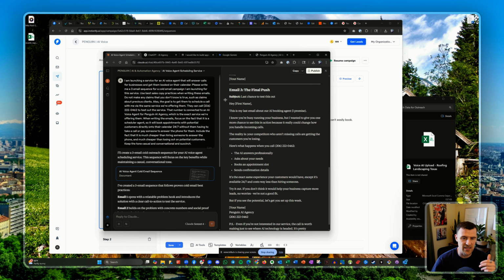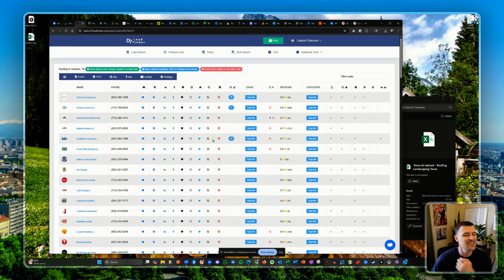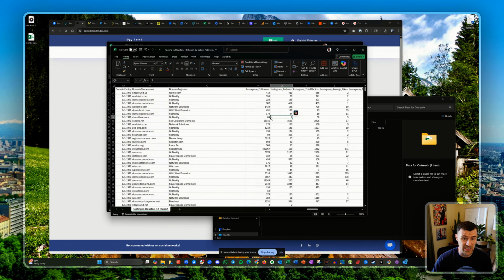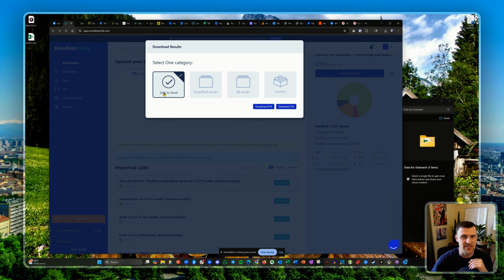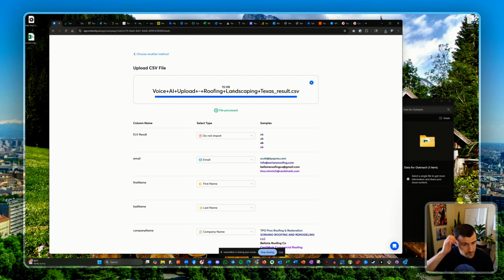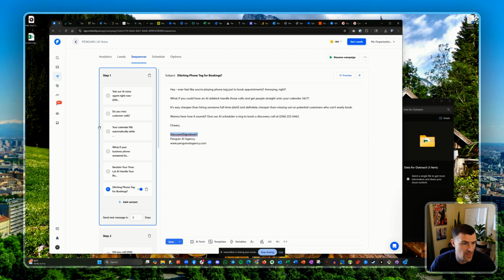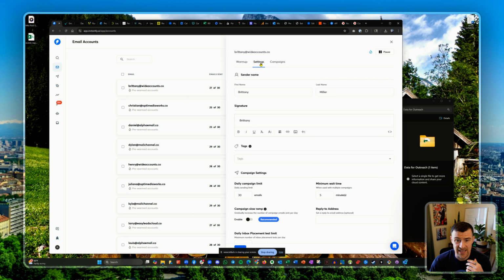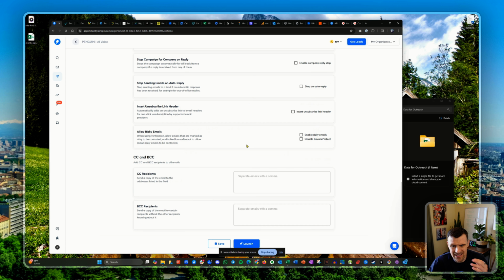📧 Effective Cold Email Campaigns (Clients on Easy Mode)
⏱️ TIMESTAMPS:
0:00 Introduction - Cold Email Campaign for AI Voice Agents
1:40 Instantly Platform Setup and Email Sequence Strategy
2:50 AI-Generated Email Content Creation Process
4:00 D7 Lead Finder vs Other Data Sources
5:30 Data Template and Variable Configuration
6:50 Email List Verification and Cleaning Process
8:20 Campaign Upload and Lead Management
10:30 Variable Implementation and Personalization
12:40 Account Signatures and Campaign Launch

💼 COLD EMAIL AUTOMATION FOR AI VOICE AGENT SERVICES
In this episode, I demonstrate my complete process for setting up cold email campaigns to sell AI voice agent services to local businesses. As a commercial real estate investor who owns mobile home parks, RV parks, and self-storage facilities, I'm scaling my agency operations by leveraging automated outreach to generate leads for high-value AI automation services that can replace entire employee positions.

🎯 INSTANTLY PLATFORM AND SEQUENCE OPTIMIZATION
I walk through my three-step email sequence strategy using Instantly's cold email platform, explaining why I limit campaigns to three touchpoints to maintain professionalism while maximizing response rates. My approach includes creating six different email variants using multiple AI platforms (Claude, ChatGPT, and Gemini) to A/B test messaging effectiveness and let the platform automatically optimize performance based on real engagement data.

🤖 AI-POWERED EMAIL CONTENT GENERATION STRATEGY
Watch as I demonstrate my systematic approach to creating email variants using different LLMs, each producing distinct writing styles and tones. Claude tends toward wordier, detailed content while ChatGPT delivers more succinct messaging, and Gemini provides unpredictable variations. This diversity enables comprehensive testing to identify the highest-converting messaging approaches for AI voice agent services.

📊 D7 LEAD FINDER DATA ACQUISITION AND TARGETING
I reveal why D7 Lead Finder represents the optimal data source for AI voice agent campaigns, providing 30 daily searches with up to 3,000 leads each for approximately $50 monthly. This platform excels for newer services like AI voice agents because it targets established businesses that haven't yet adopted these technologies, unlike website-building services where most prospects already have existing solutions.

💾 DATA MANAGEMENT AND TEMPLATE CONFIGURATION
The tutorial covers my exact data template structure including email, names, company information, business type, website, phone, and location variables.

🔧 EMAIL VERIFICATION AND DELIVERABILITY OPTIMIZATION
I demonstrate using Email List Verify to clean lead data, removing invalid addresses that cause campaign failures due to high bounce rates. This service costs fractions of a cent per email verification and significantly improves deliverability rates. The example shows reducing 1,200 leads to 800 verified contacts, ensuring campaign stability and inbox reputation protection.

⚙️ VARIABLE IMPLEMENTATION AND PERSONALIZATION TACTICS
Watch as I implement dynamic variables throughout email sequences, including company names and business types to create personalized messaging at scale. I show the specific process for adding variables in subject lines using Instantly's lightning bolt feature, plus how to configure account signatures to match sender names for authentic communication.

🚀 CAMPAIGN LAUNCH AND PERFORMANCE MONITORING
The final setup includes selecting appropriate email accounts, setting daily send limits (750 emails across 19 accounts), and configuring tracking options. While open tracking can impact deliverability, I enable it to measure engagement metrics. The campaign targets businesses that can immediately benefit from 24/7 AI-powered appointment scheduling, replacing traditional receptionist roles.

📈 SCALING AI AGENCY OPERATIONS THROUGH AUTOMATION
This cold email system represents a crucial component of scaling AI agency services without manual prospecting. By systematizing lead generation, content creation, and outreach processes, entrepreneurs can consistently generate qualified prospects for high-value AI automation services while focusing on delivery and client success rather than constant business development activities.